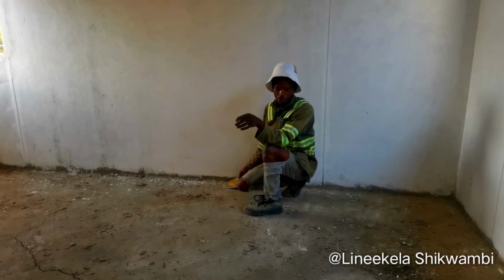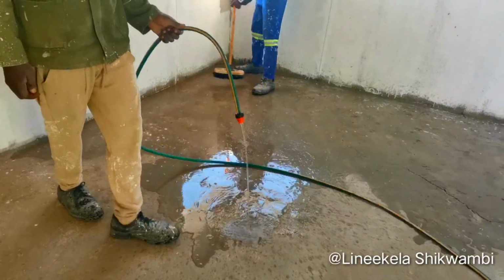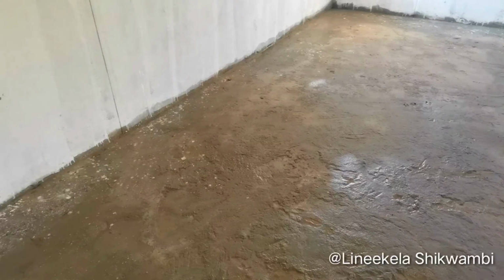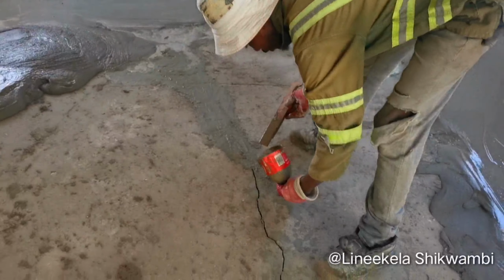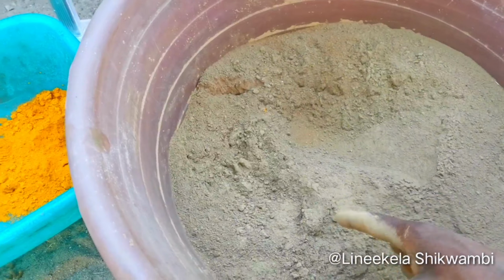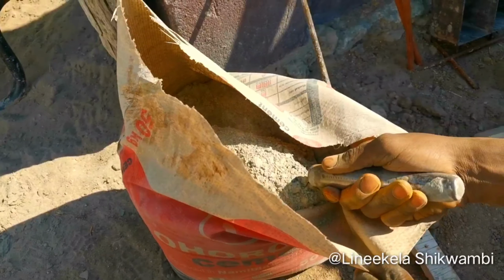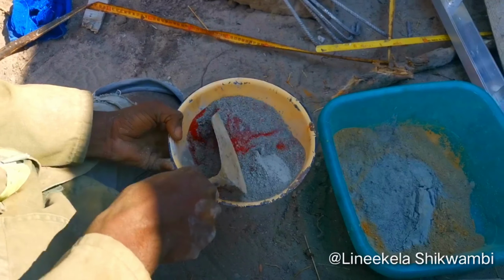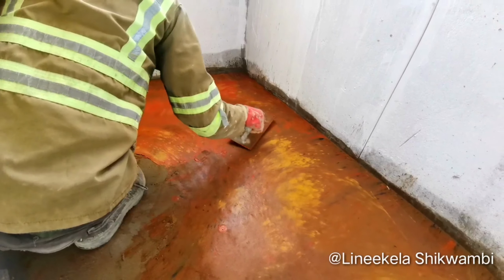HOW TO FIX CRACKED FLOOR AND WALL LIKE A TOP MASON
this is how to paint concrete floors for an awesome DIY makeover. Painting concrete floor is an easy ,cheap and fast way to completely transform an area in as little as a few hours. very simple to complete with proffessional result. whether its a grarage ,driveway or any other space this is how to do it yourself.

bring to life a plain cement floor with colour paint .learn how to prepare the surface and apply all the steps .This will transform a room while also protecting your floor.

Discover the captivating process of turning cracked and worn concrete into stunning works of art! 🎨🏢🔨 In this video, witness the magic of skilled artisans as they repair and revitalize damaged surfaces, creating breathtaking masterpieces that redefine the concept of beauty. 🌟🔧 Don't miss this mesmerizing transformation journey that will leave you amazed! 💫🏗️